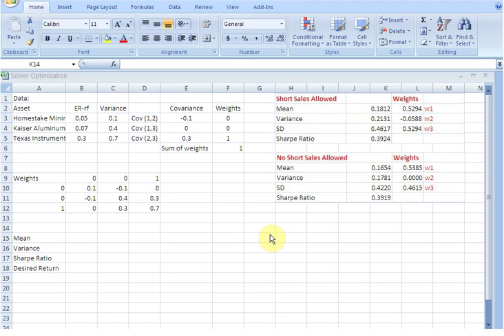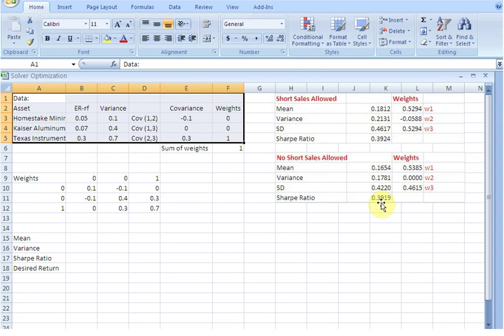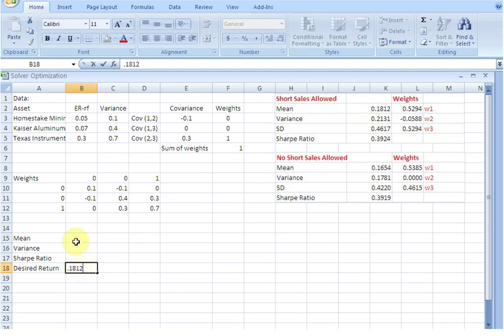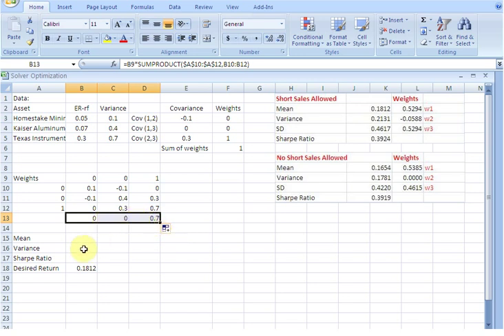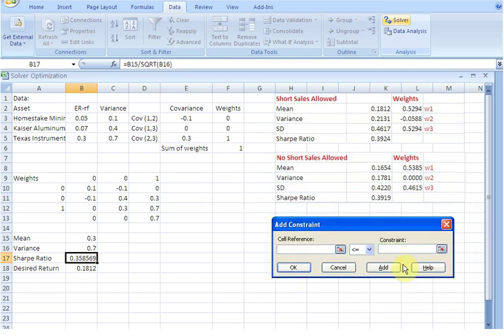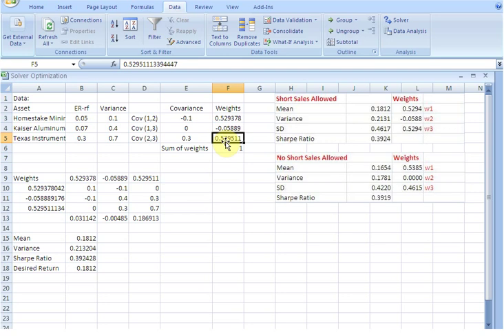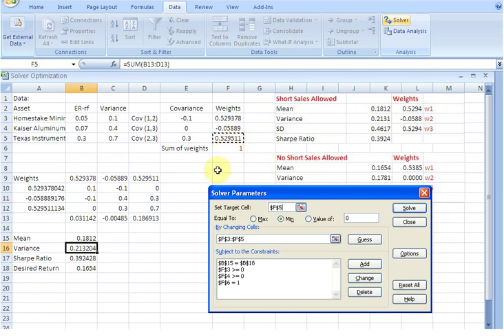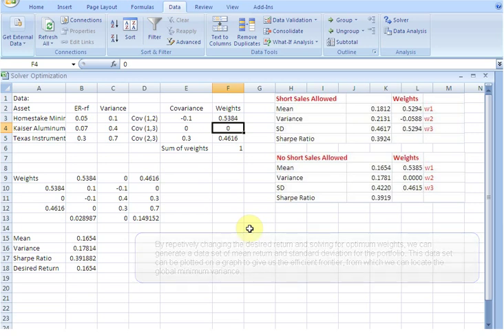Markowtiz's Portfolio Risk Minimization with Excel Solver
This video demonstrates the use of Excel Solver to arrive at optimum portfolio weights that minimize portfolio risk subject to achieving a desired return